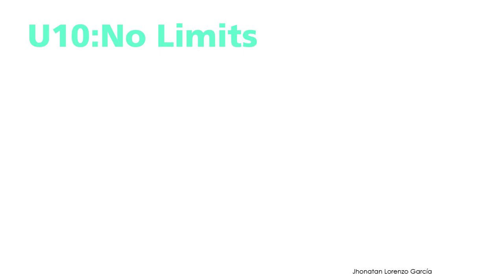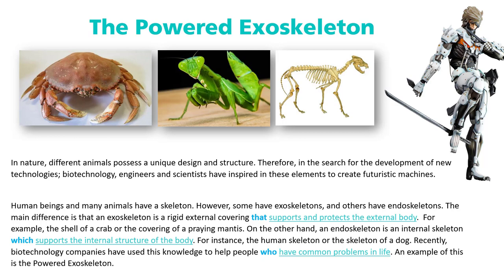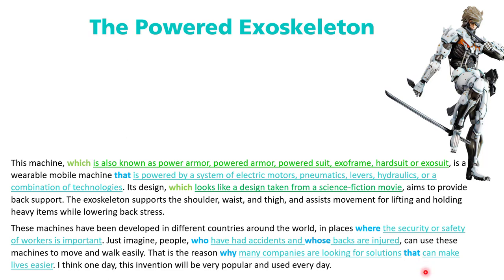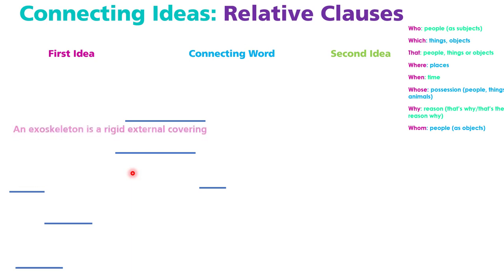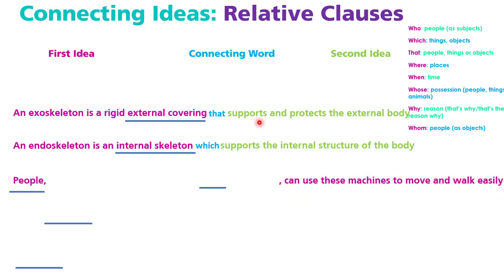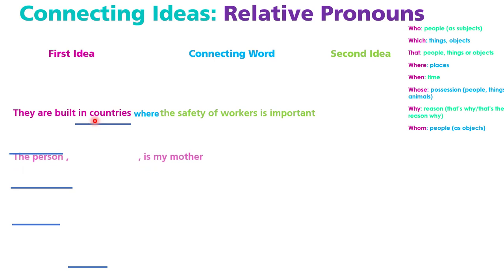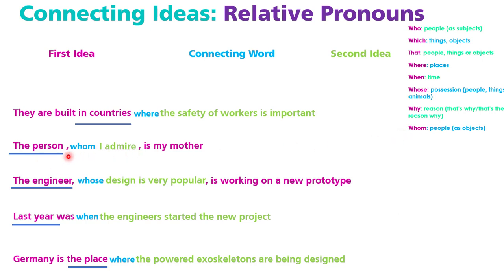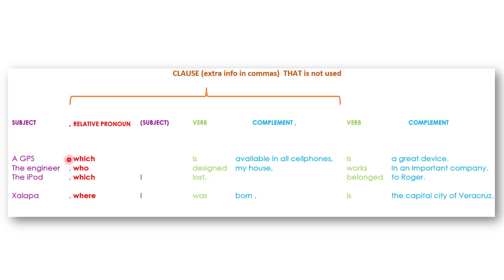Relative pronouns and relative clauses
In this video, you will find examples of how to use relative pronouns ( who / which / that / whose / whom ) and how to create relative clauses in English.